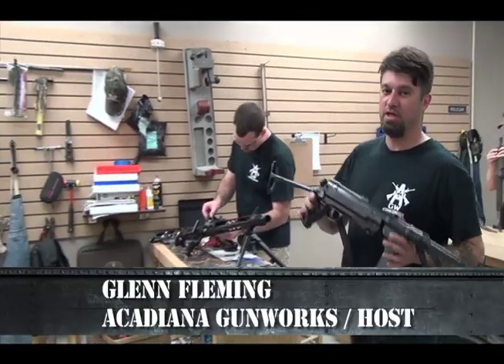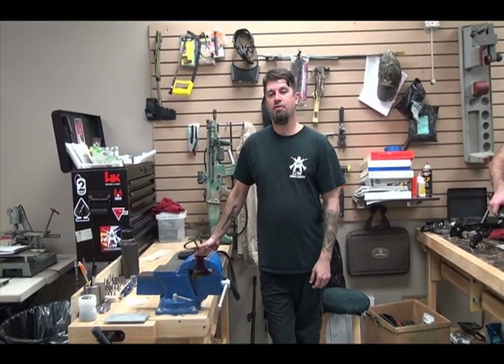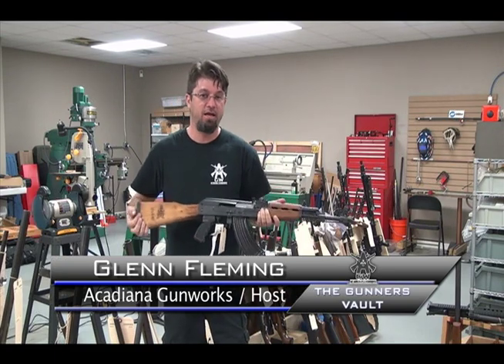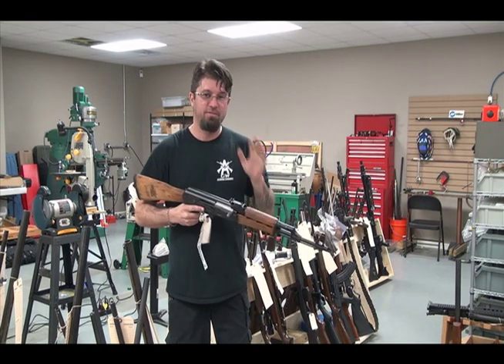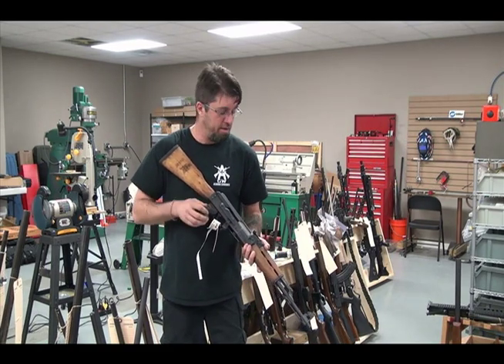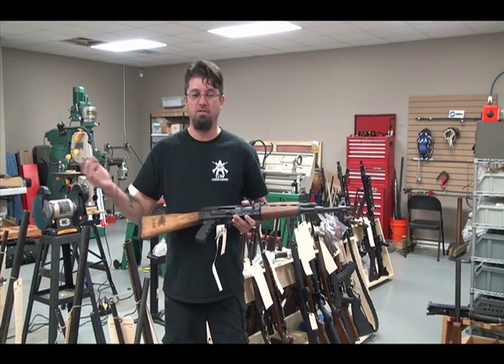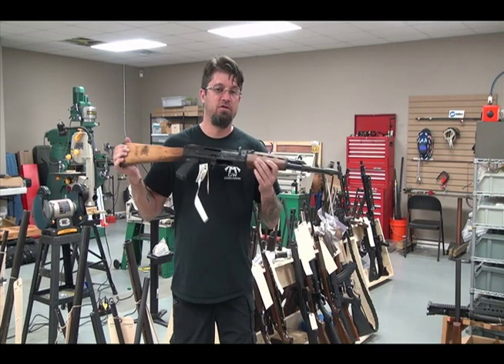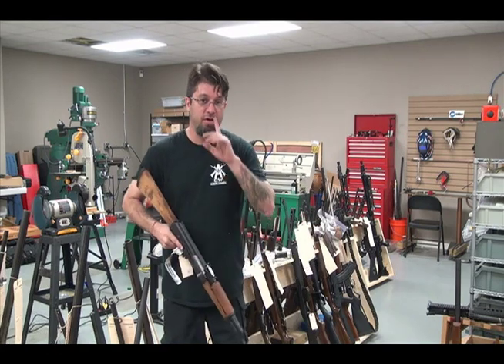AGW TGV AK47